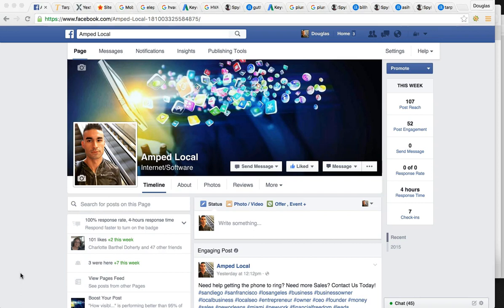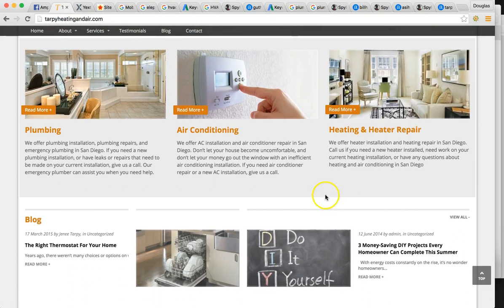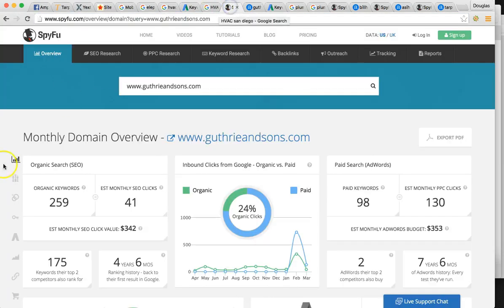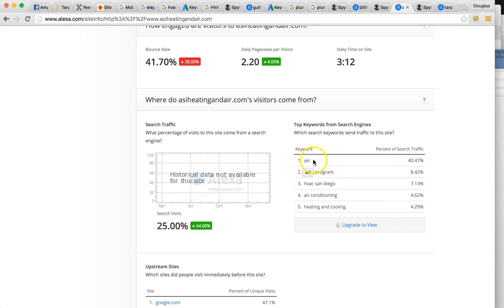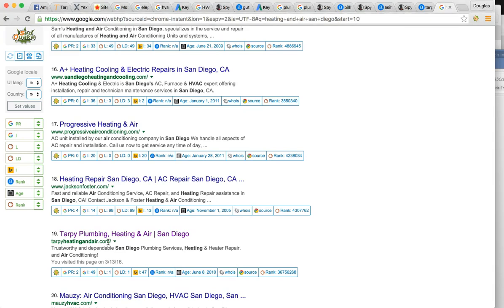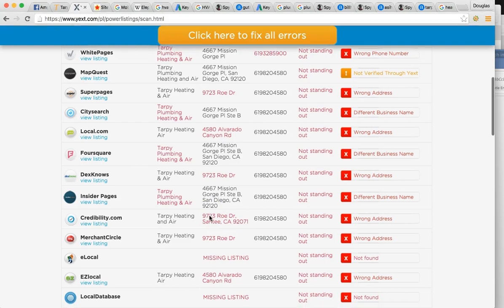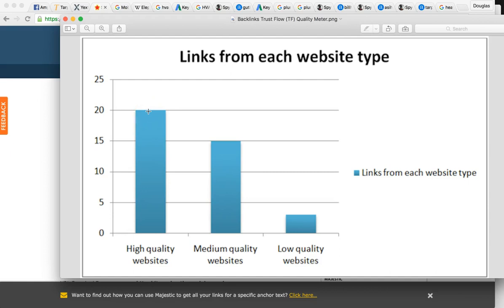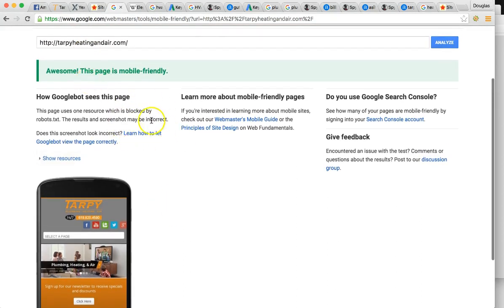Amped Local - Best SEO Agency in San Diego, California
Amped Local is the Best SEO Agency in San Diego, California

If you are looking to increase your sales, let Amped Local lead you to more business growth. We offer Lead Generation, SEO Services, AdWords Management, and Expert Web Design services. We can work with your current site or build you a new one.

Our Digital Marketing Agency will get the phone ringing and increases your revenue! We service all of San Diego, CA.